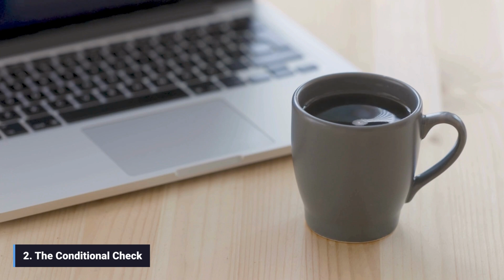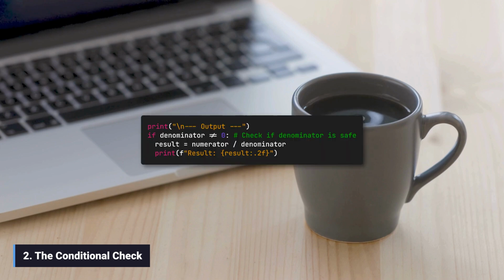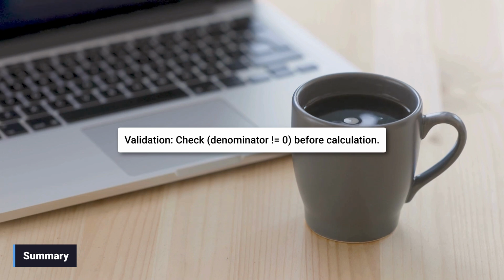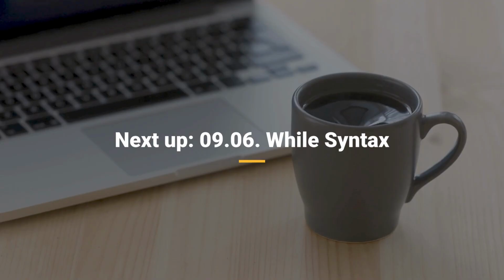[Python for Beginners]: 09.05. Flow Control Statements: Handle Zero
Chapters:
00:00:26 1. Reading Inputs
00:00:41 2. The Conditional Check
00:01:00 3. Handling the Error Case (else)
00:01:23 Summary